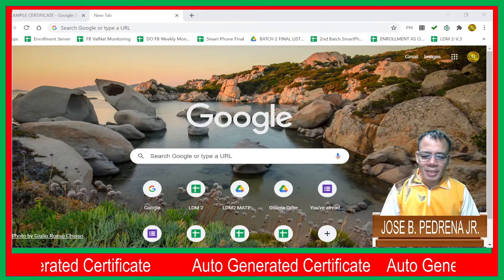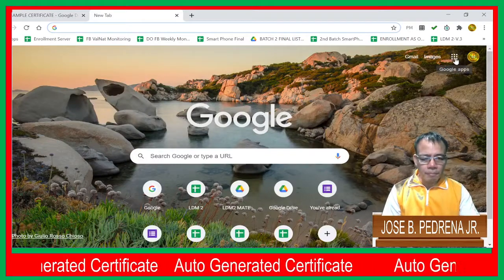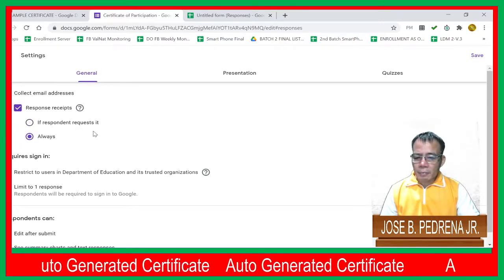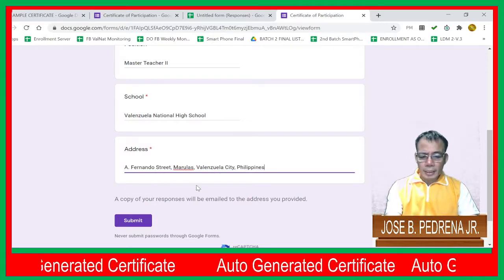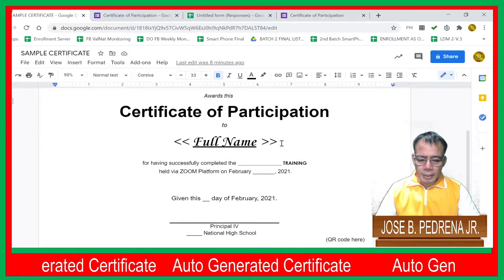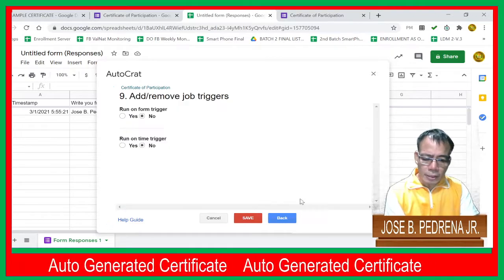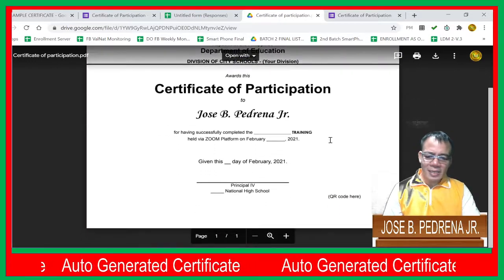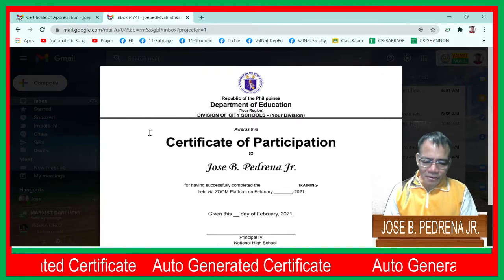Auto Generated Certificate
This video is a tutorial on how to create an auto generated certificate.